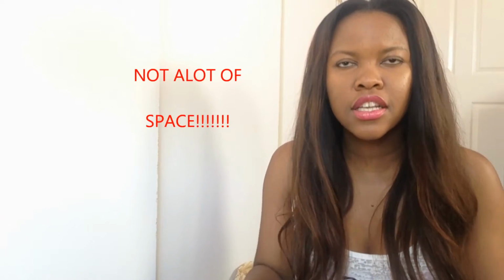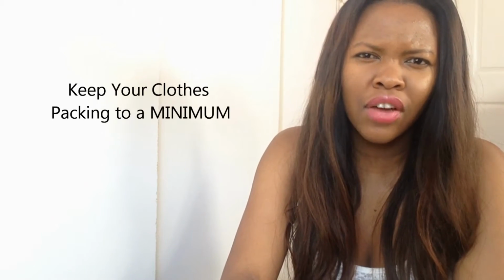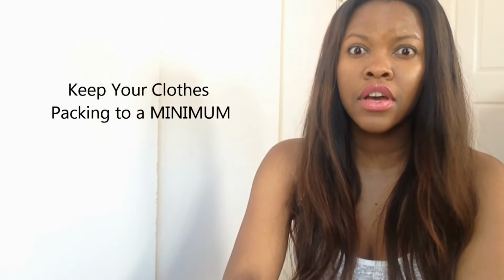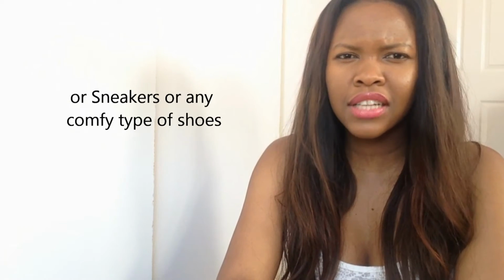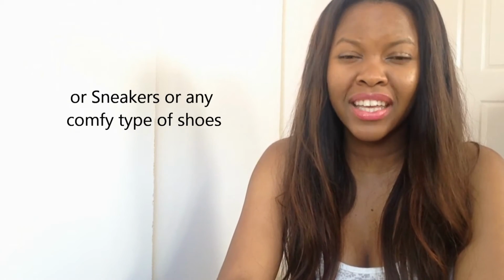University/College/Varsity Tips South Africa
Hello Everyone
This video was inspired by a friend, who wanted to know a few things about university from a person who has recently experienced it first hand. Here is some bits and bobs of advice for freshman or newbies to university/college/varsity in South Africa or any other Universities which follow the same principles.

For more Video's
Just Request

Happy Holidays :)